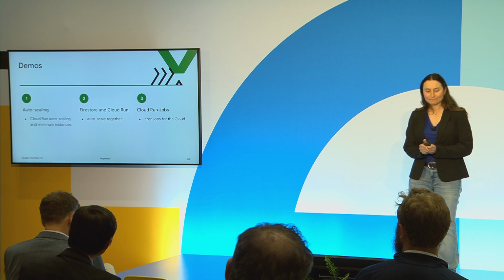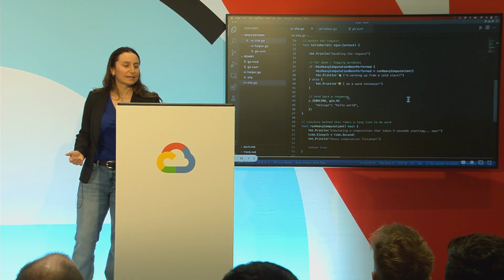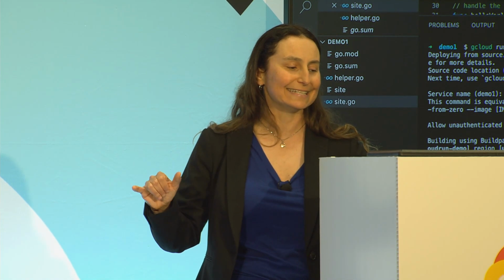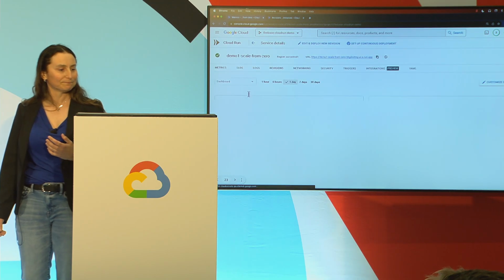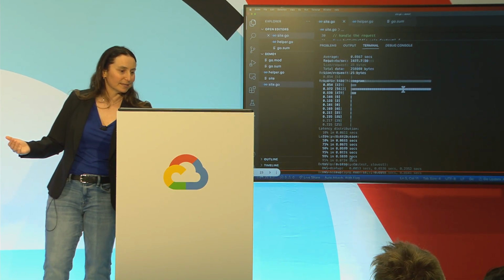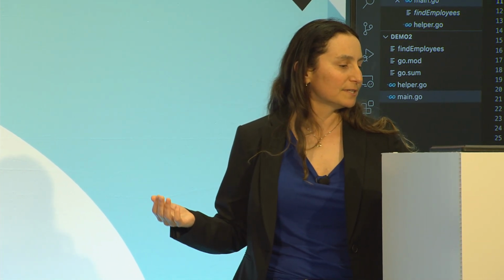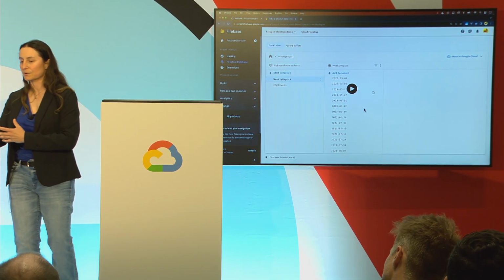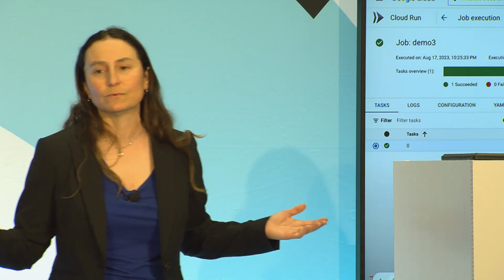Cloud Run, Firestore, and Firebase: Serverless at your service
Scaling your startup can be a daunting task, especially when considering the associated costs. However, it doesn't have to break the bank. Join this session as we delve into the realm of serverless technologies and explore how they can help you scale your startup without straining your budget. We will address crucial topics, including selecting the ideal serverless platform for your requirements, seamlessly integrating your applications with a serverless infrastructure, and effectively monitoring and managing your serverless applications. Discover practical strategies to achieve scalable growth while keeping your expenses in check. Note: We will start seating walk-ins five minutes before the start of each session.

Speakers: Sara Ford